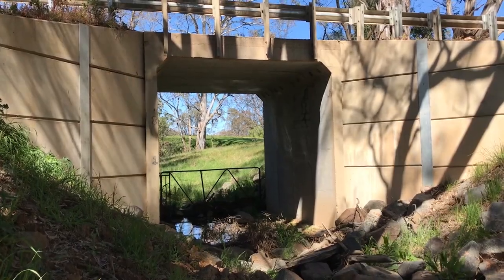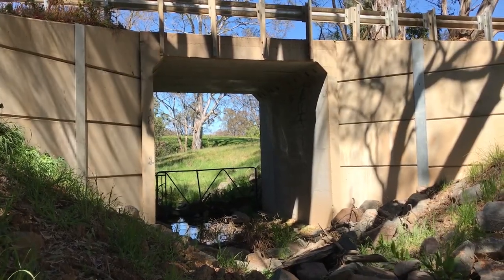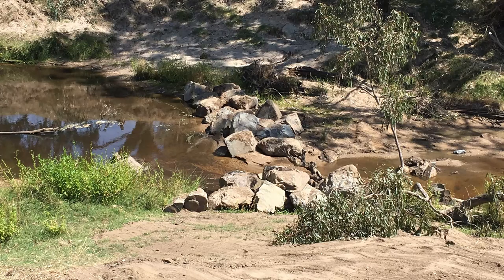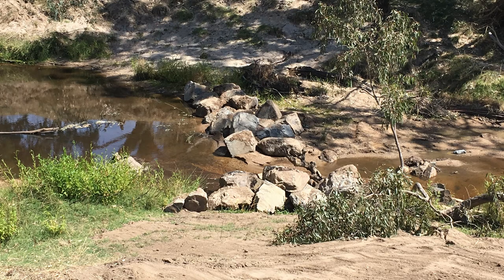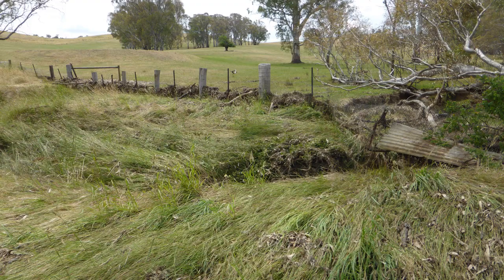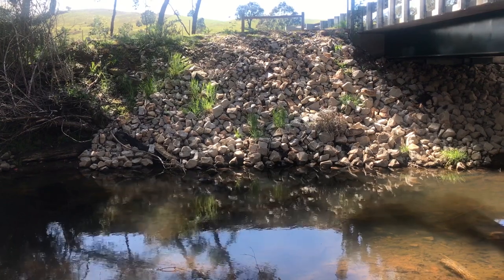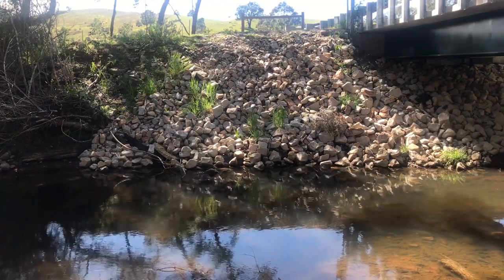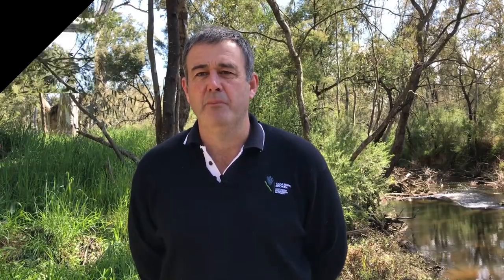Works on waterways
Stiff penalties apply for those who undertake works or actvities on waterways without the appropriate permits. Any plans to construct crossings or culverts should be cleared with the GB CMA.